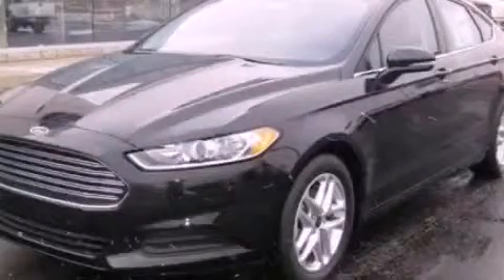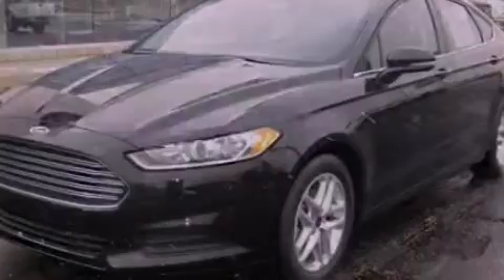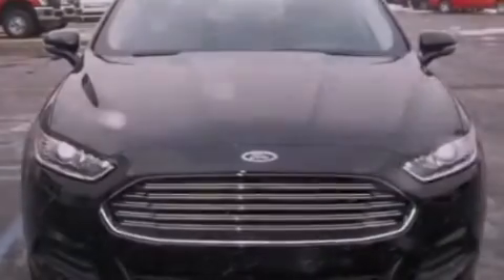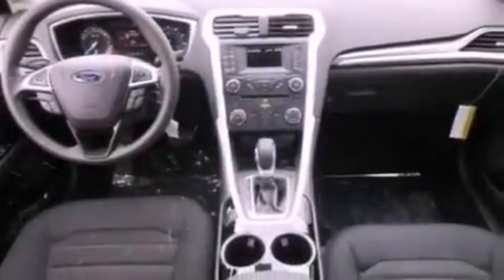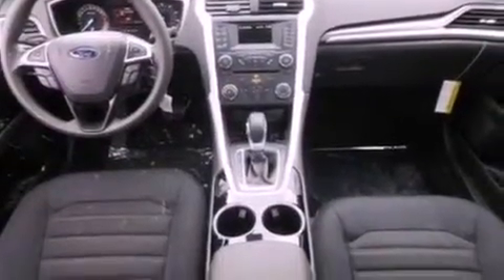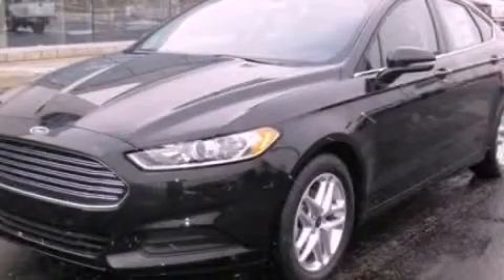2013 Ford Fusion Imlay City MI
Year : 2013
 Make : Ford
 Model : Fusion
 Engine : 2.5L I4
 Trans . : Automatic
 Exterior : Black